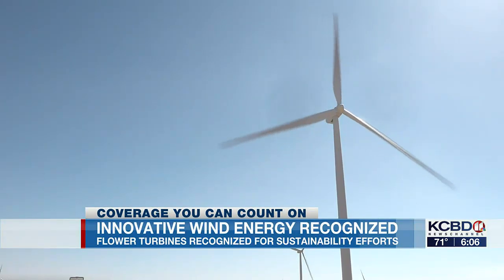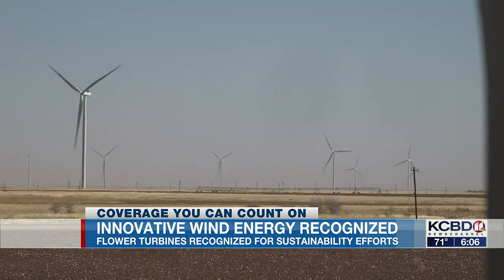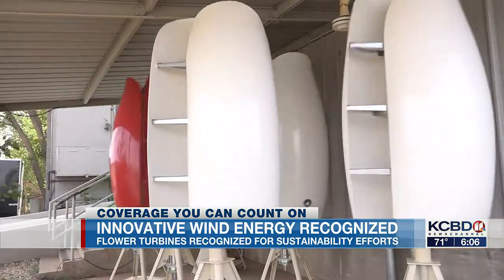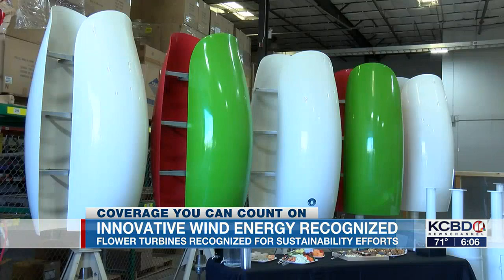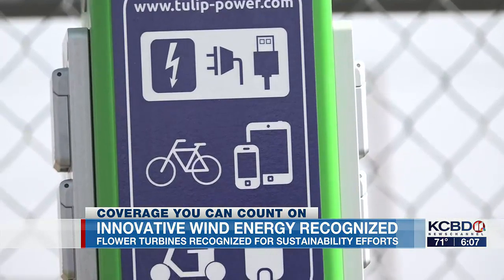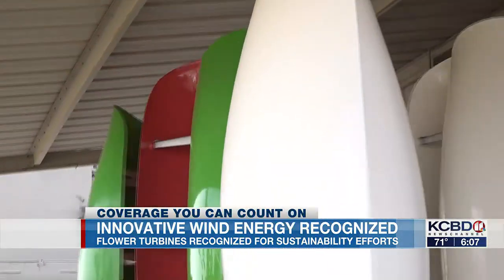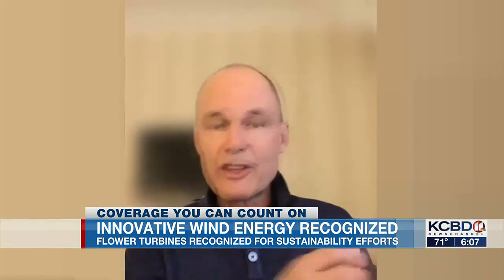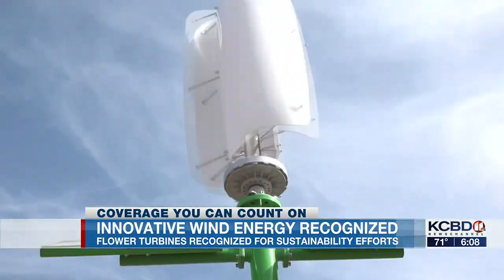Flower turbines provide new ways to use wind energy in West Texas